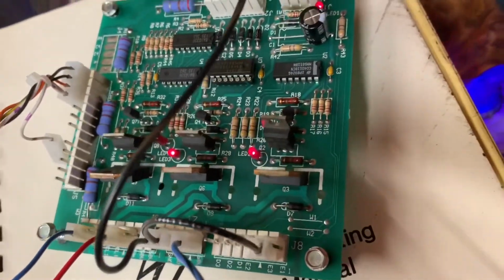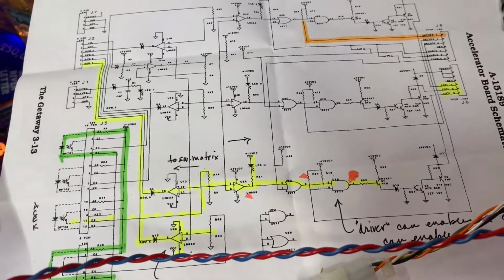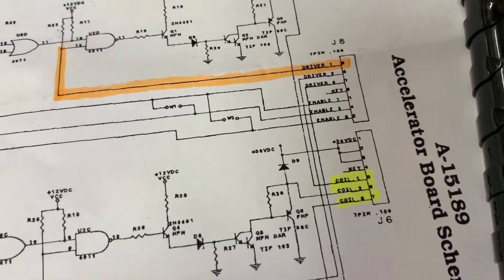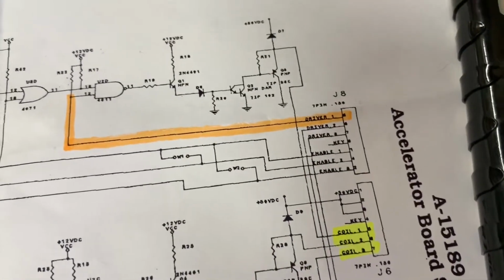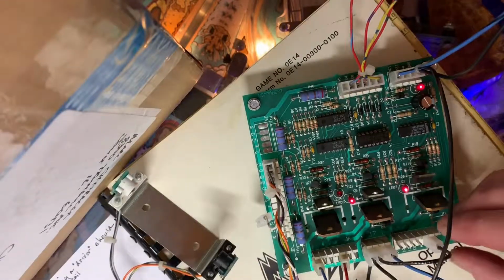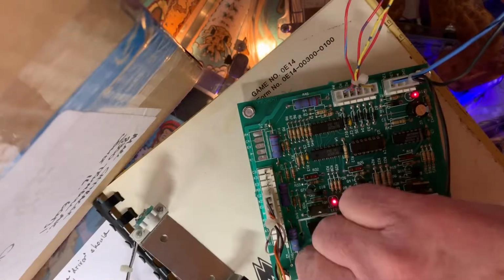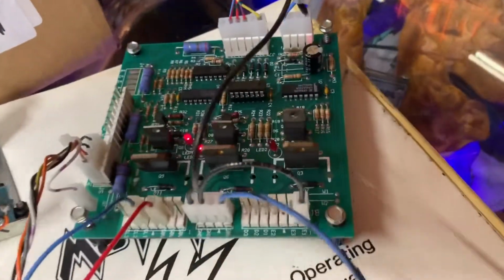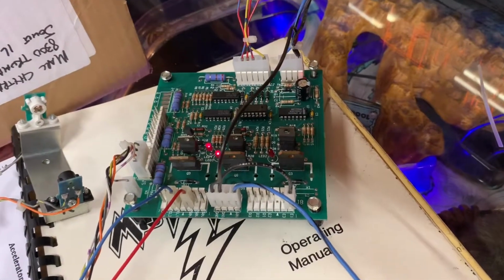WPC The Getaway: HS2 Accelerator Board Test